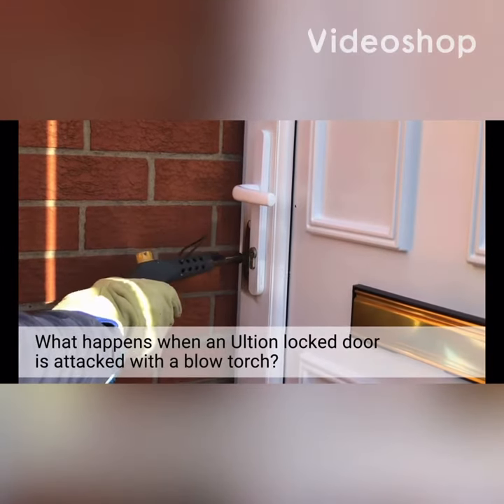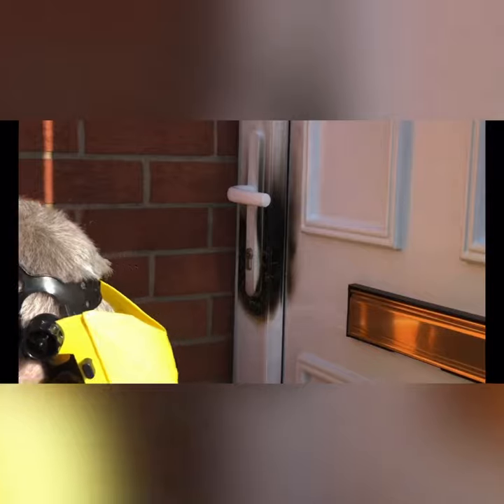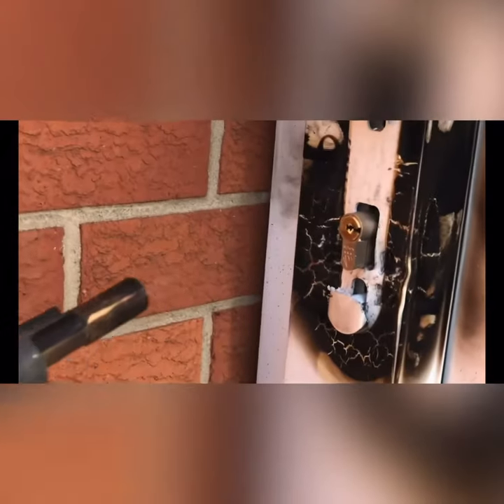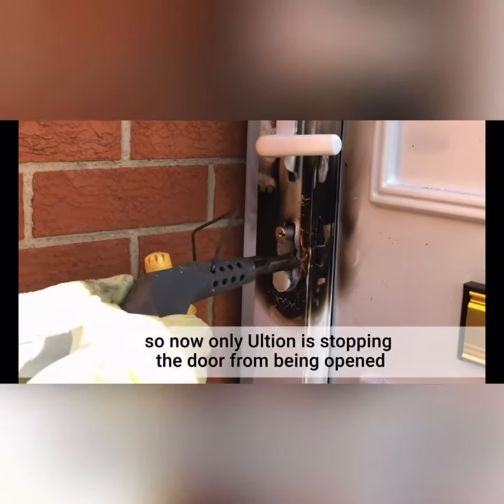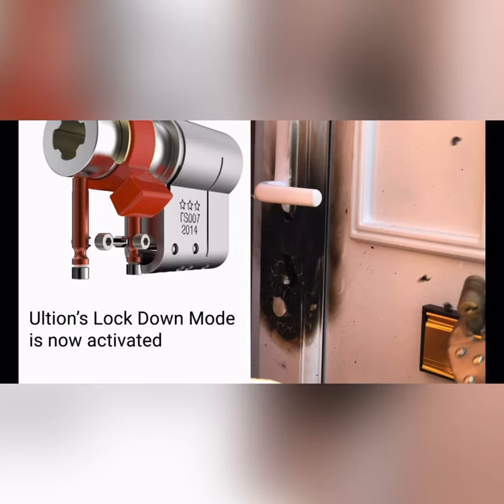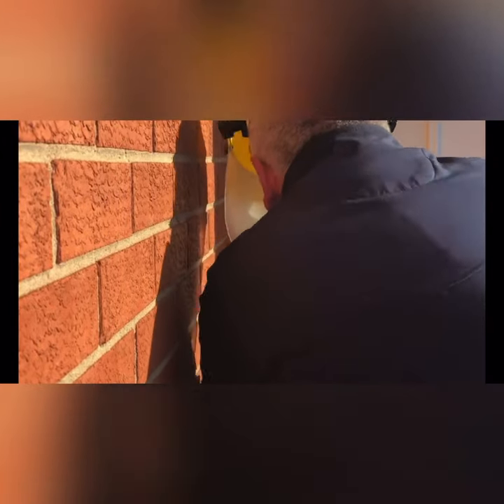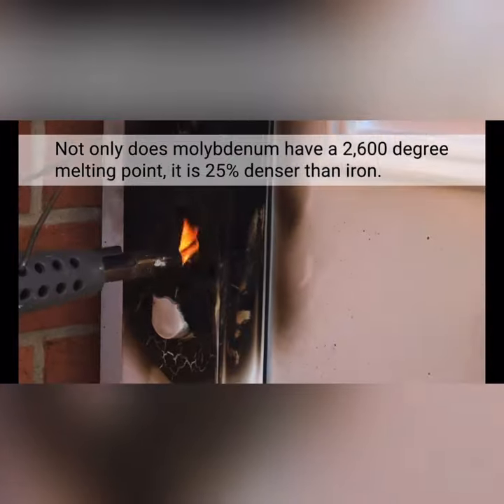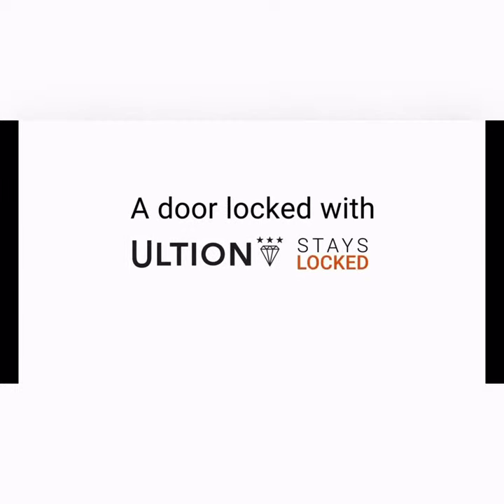Ultion lock vs blow torch 🔥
This video shows how the ultion lock defeats the blowtorch